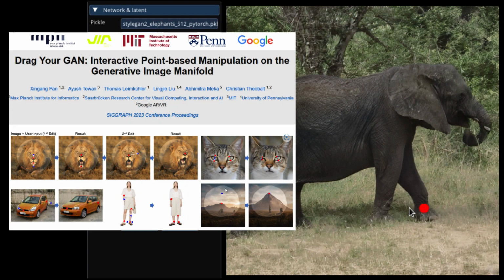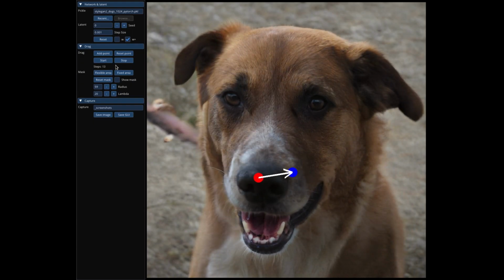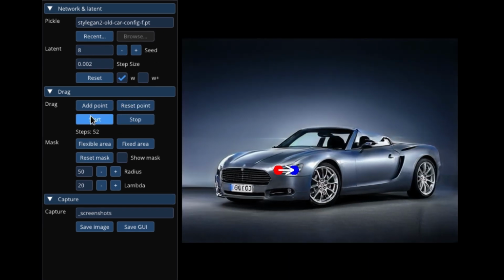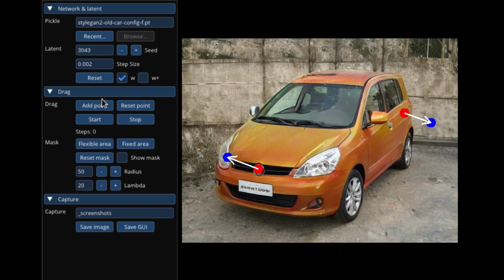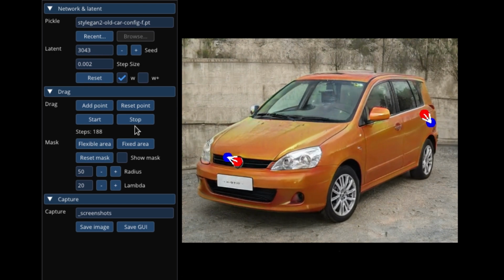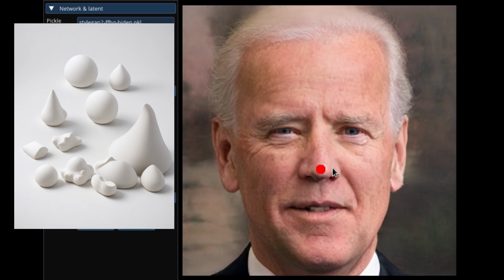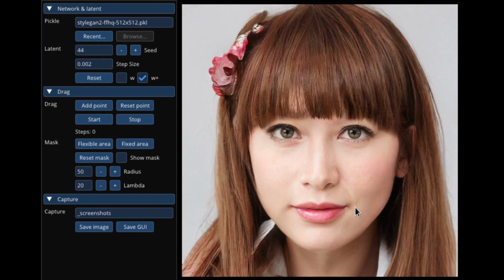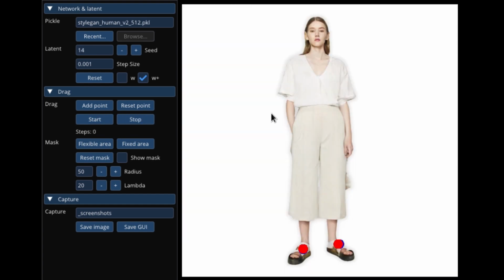This AI lets you RE-IMAGINE PHOTOS any way you want! (DragGAN)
DragGAN is a new AI tool that lets you edit images by simply dragging elements around with your mouse. Developed by researchers from the Max Planck Institute for Informatics, DragGAN is an interactive point-based manipulation tool on the generative image manifold.

What does that mean? Well, it means that with DragGAN, you can deform an image with precise control over where pixels go. You can manipulate the pose, shape, expression and layout of diverse categories such as animals, cars, humans and landscapes.

GANs use neural networks that are pitted against each other to create new examples from a set of training data, like images, music, speech, and more. The researchers that developed Drag Your GAN leveraged GANs to build a 'generative image manifold'.

A generative image manifold is like a 'latent space' that contains all the ways an image can be deformed and manipulated while still looking natural. You can think of it as a multidimensional surface that encodes how all the pixels in an image are related to each other.

In Drag Your GAN, the generative image manifold learns how all the pixels of an image are interconnected from a set of training data. Then, when you grab and drag a point on your screen, the generative image manifold determines how to manipulate the image by "pulling" on it in that spot, while keeping the rest of the image coherent.

0:00 Drag GAN Examples
0:30 How GANs work
1:00 Understanding GAN Image Manifold
2:30 Conclusion